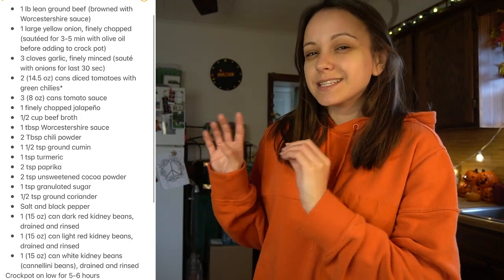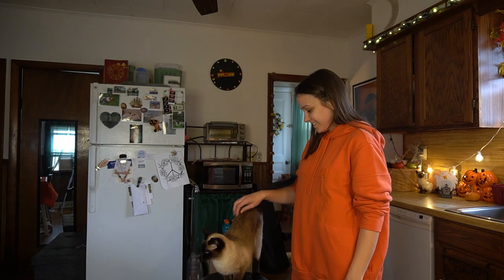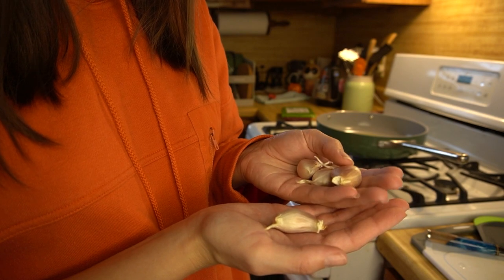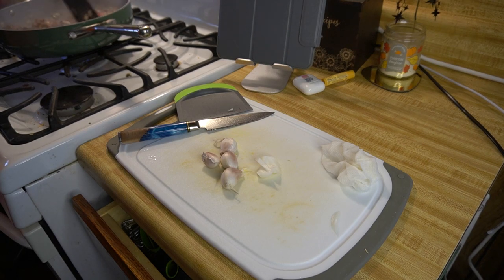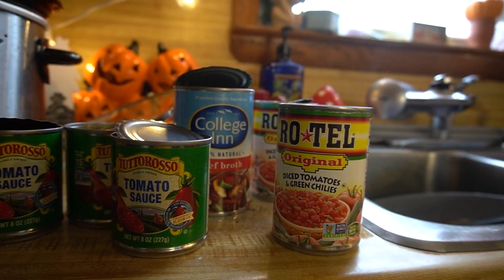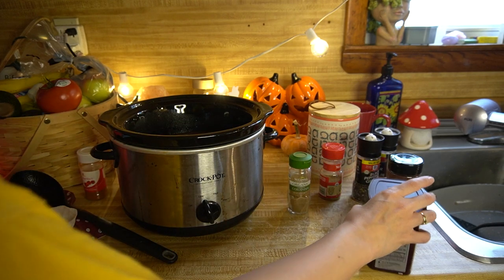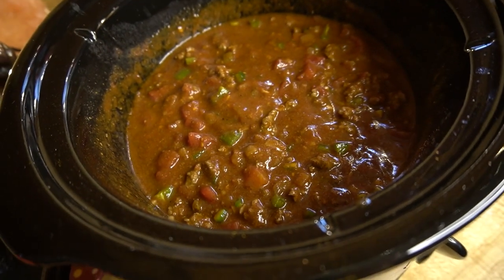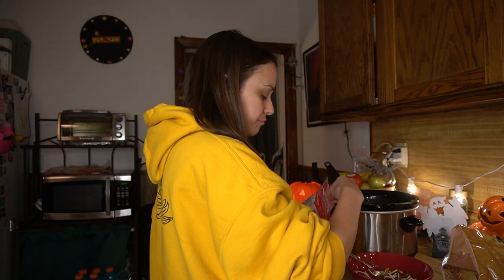it's chili season!!!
i love chili :) please let me know if you try out this recipe!!

Follow SashaHippie on instagram and spotify

VEGGIE SCRAPER
HANDHELD FROTHER
SKULL CANDLE
CANDLE CAROUSEL
MUSHROOM LIGHTS
CAT DOOR TOY